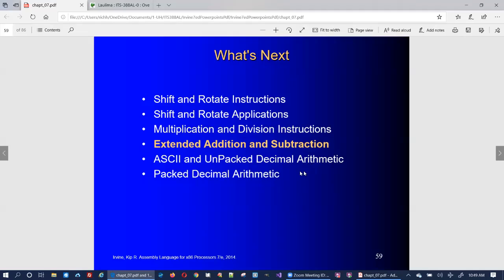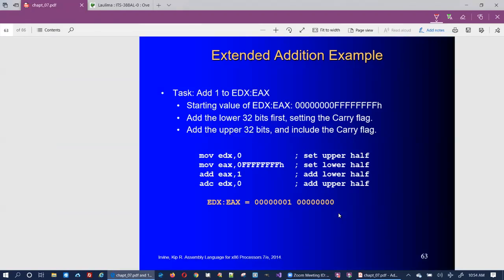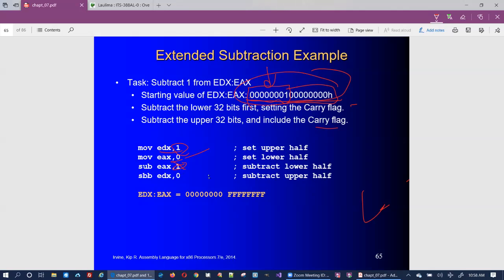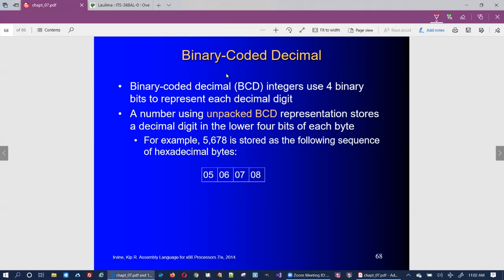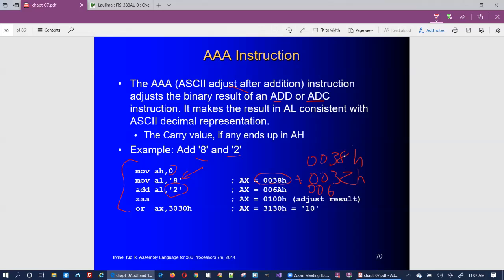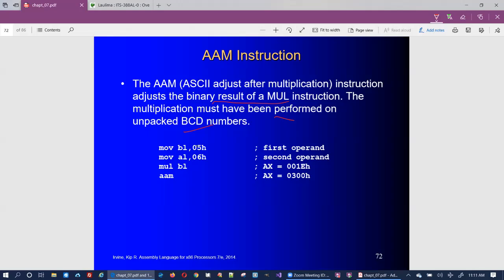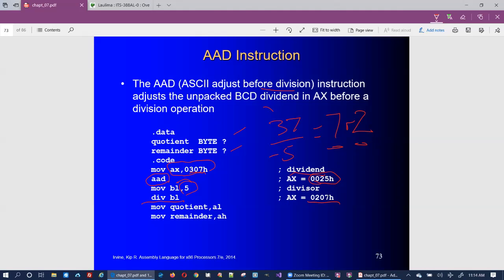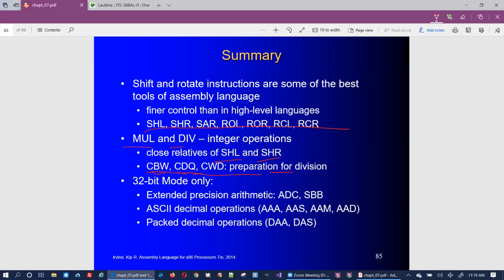ITS388AL Ch7 Week10 2